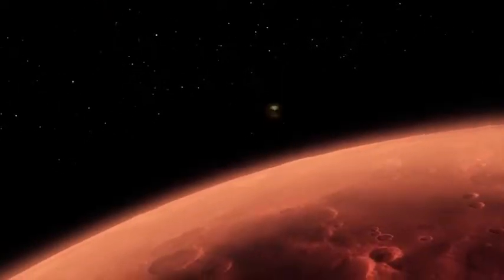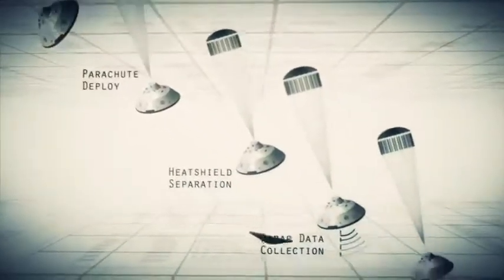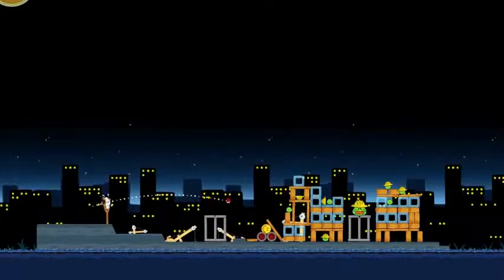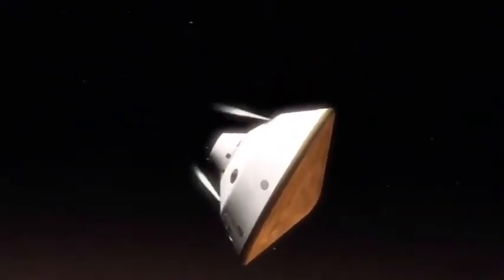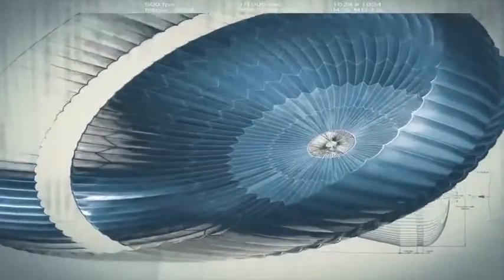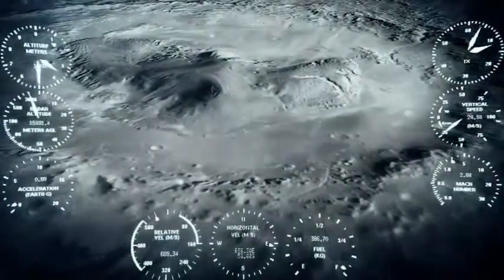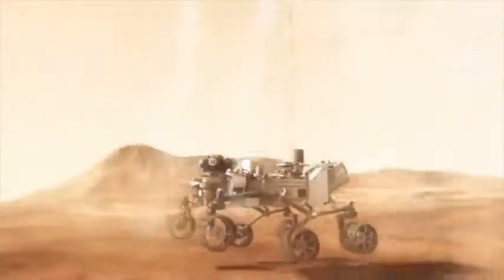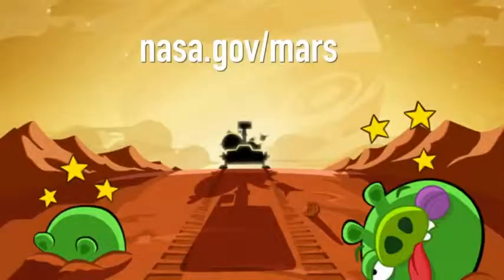Landing Curiosity on the surface of Mars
Anyone who has played Angry Birds Space knows that the game contains a satellite that links to a NASA mobile web page that educates kids on the effects of microgravity and that Angry Birds celebrated the landing of NASA's Curiosity Mars rover with Mars-themed levels in Angry Birds space. What may not be known is that NASA and Rovio, the developers of Angry Birds, have teamed up to provide educational programming about space on the web. Just this month, Rovio also announced that it has teamed up with CERN to teach Finnish children about physics through Angry Birds Playground.